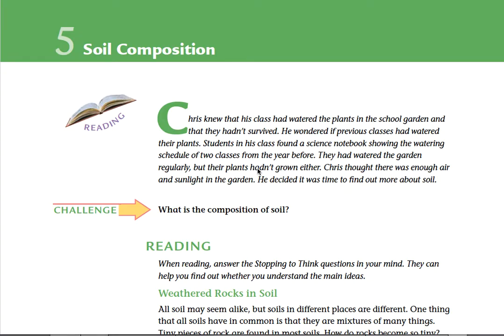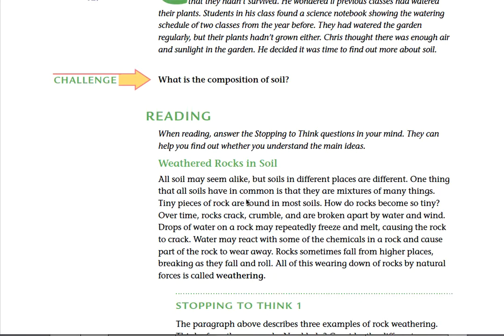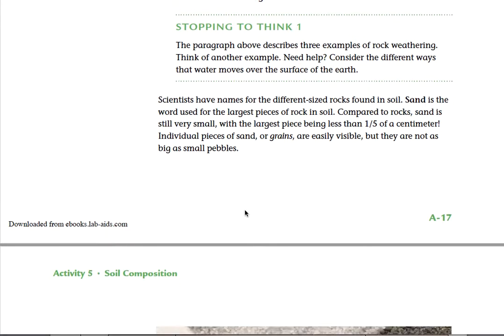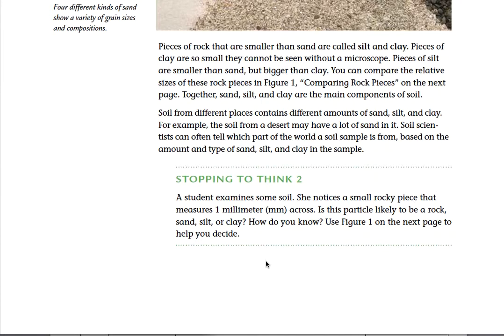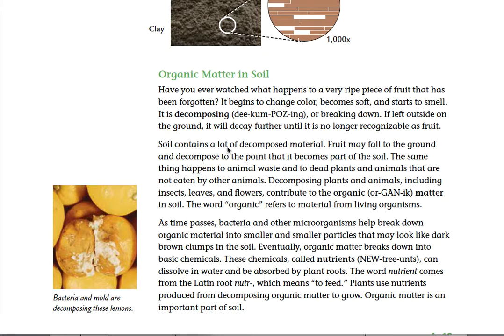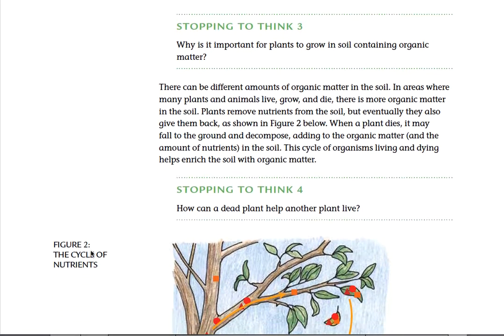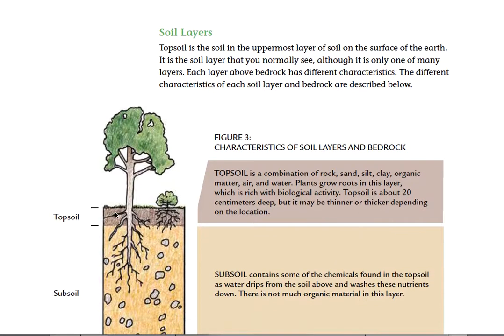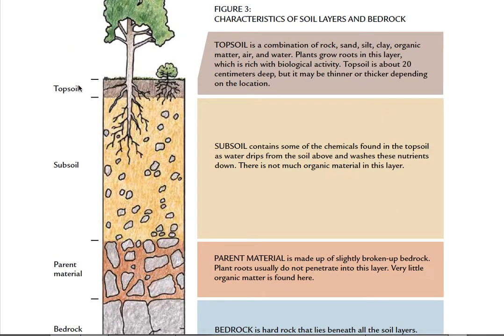Activity#5 Soil Composition Read Aloud Movie